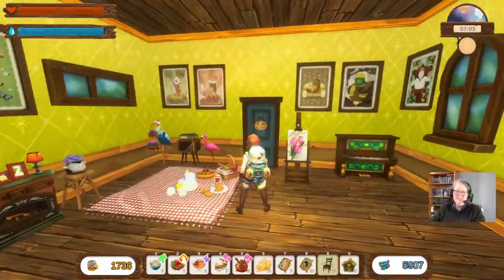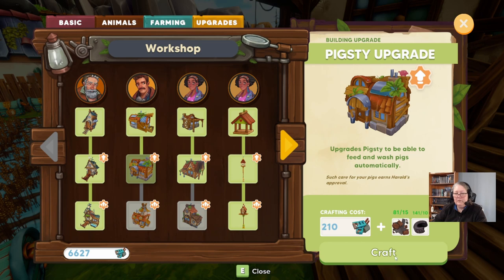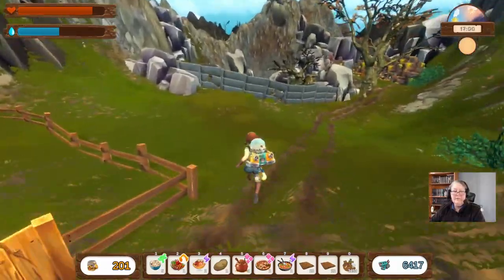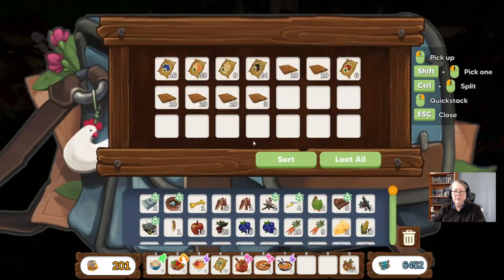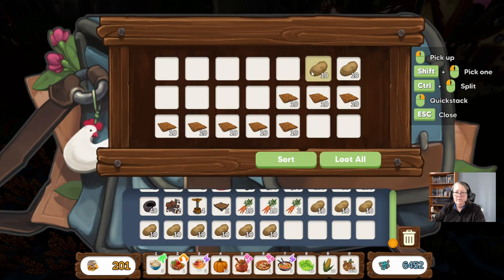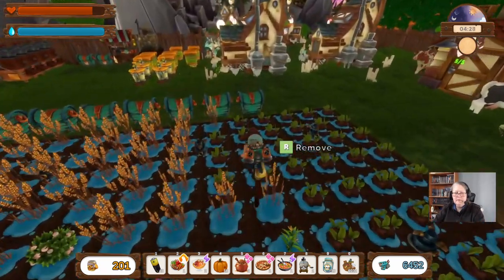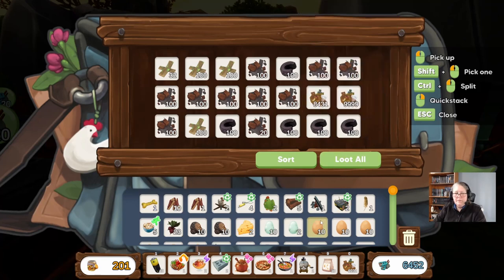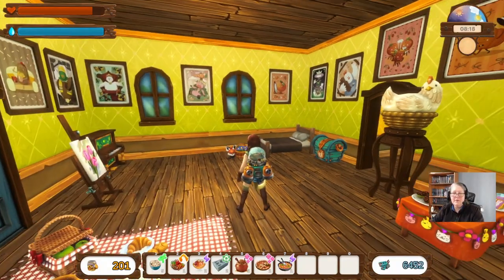A Raccoon House & Llamas in the Frozen Peaks– No Place Like Home – Ep.32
Ellen clears some farming plots and builds a raccoon house, before heading out to the Frozen Peaks to clear more ground. There she discovers some more llamas in need of housing, and finds another recipe, before being forced to return to the farm to deal with her inventory.

Welcome to my first full No Place Like Home play-through of the full release version. I’m calling it a semi-blind play-through because I’ve played on and off during early access and know a little bit, but the game has gone through several substantial changes and there is a ton of content that I’ve never seen before, and for that I’ll be running blind, unless I specify otherwise.
Just Occasionally series are series without a regular release schedule, but they’re games I don’t want to wait to play, so I fit them whenever I can find a spare moment. Once a regular slot frees up in the schedule, I move one of these into it and continue the series on a more regular timetable.
Like to try if for yourself?

And I’ll let you know where else you can connect to the No Place Like Home community, as soon as I can find more info. There *is* a Discord.